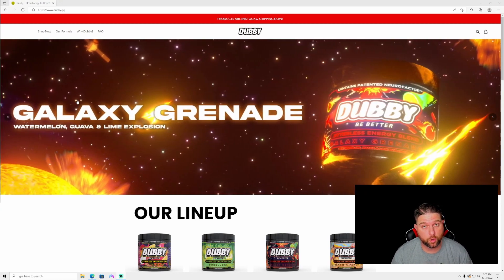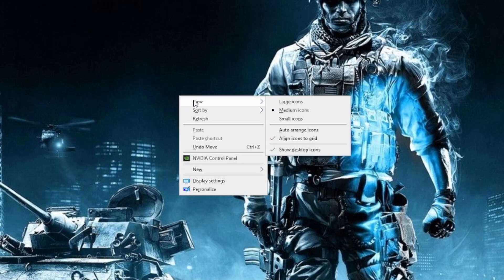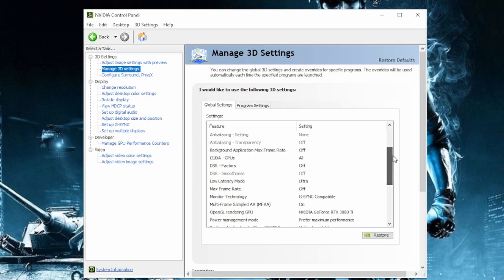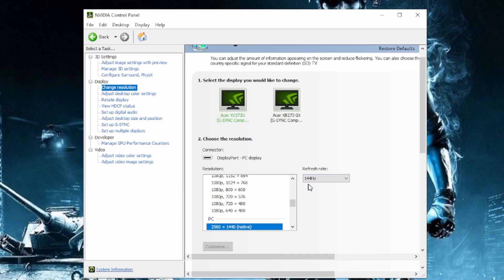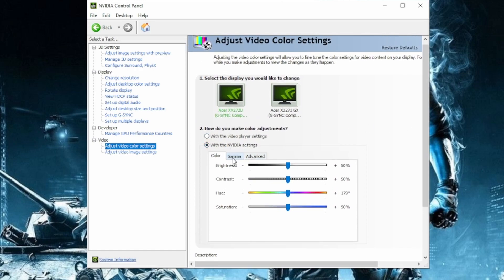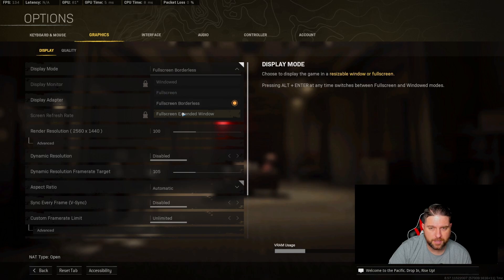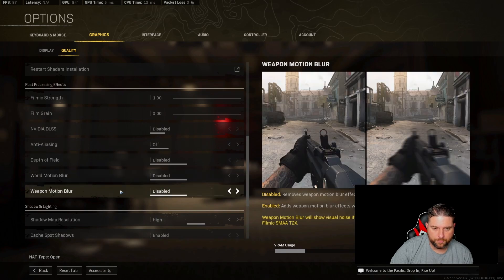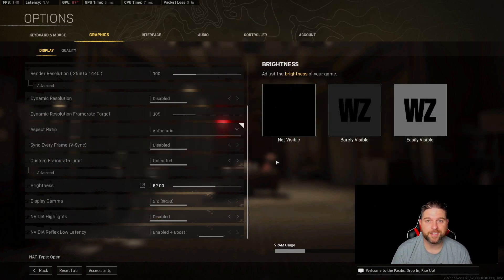The best NVIDIA Control Panel Settings for Warzone!!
NVIDIA Control Panel and Warzone settings are crucial for getting the best performance out of your PC!